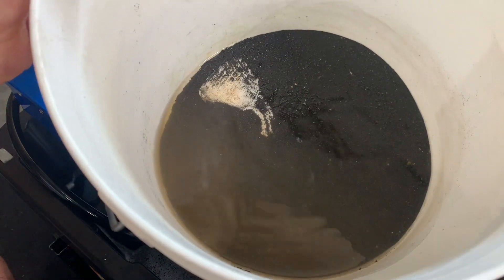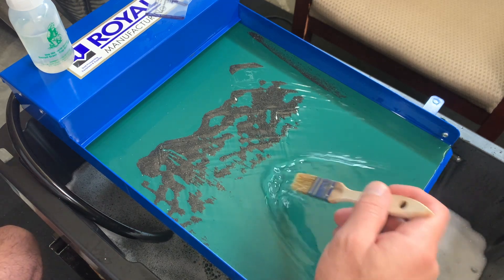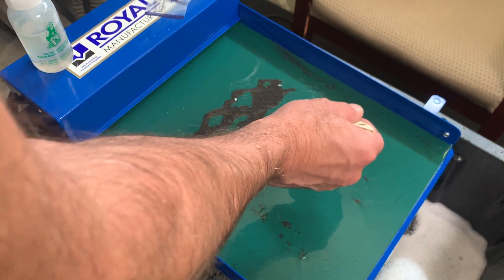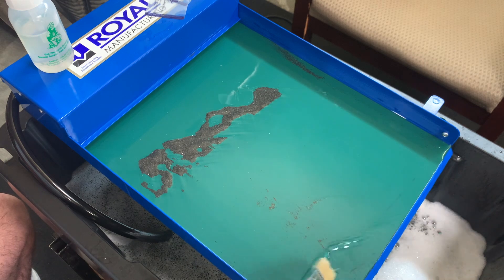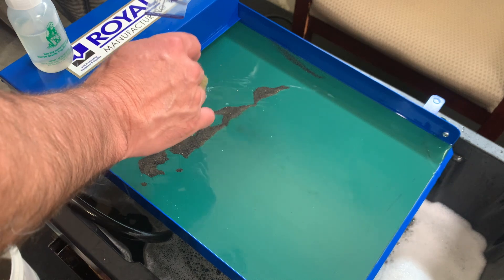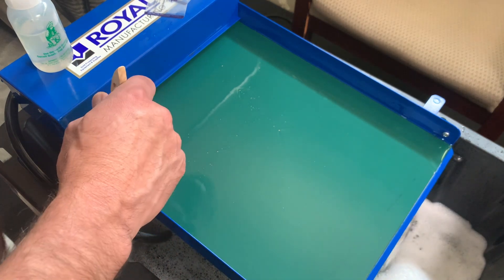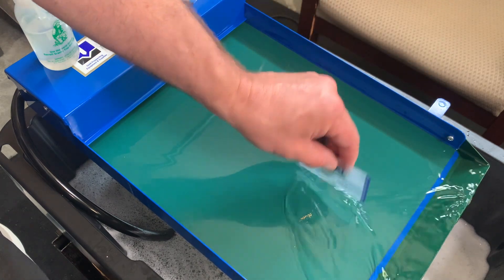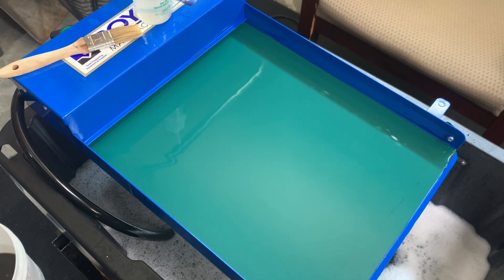ONE spoon from Gold Cube Tailings on a Royal Miller Table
I have a couple of years worth of gold dredge super cons in the form of gold cube tailings. I thought this black sand was worthless after dumping it, then I got a Royal Miller gold table. Check out how much gold the Gold Cube missed. Crazy to me...